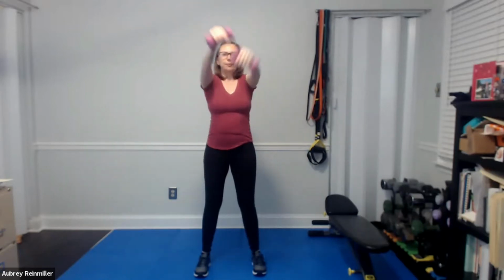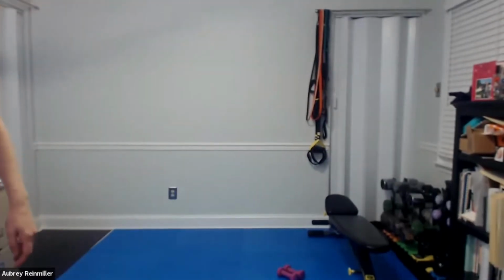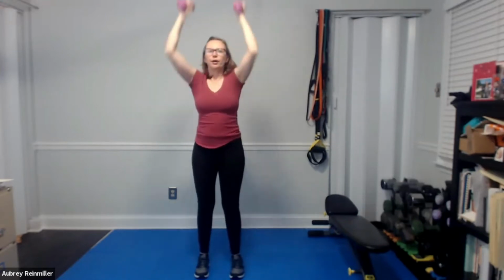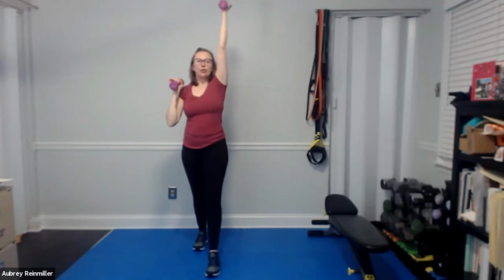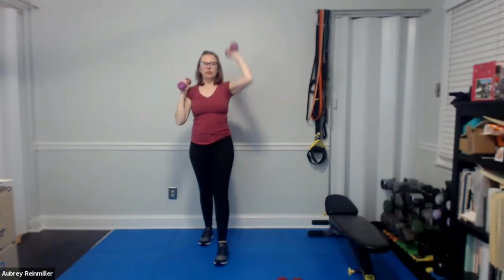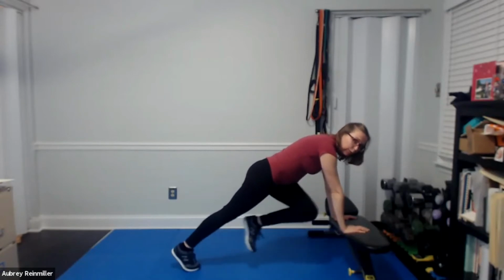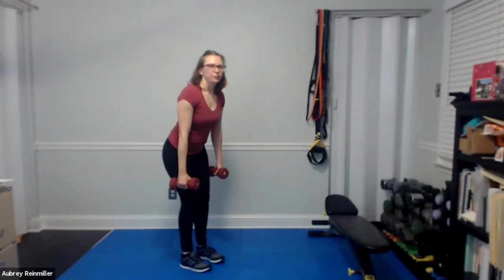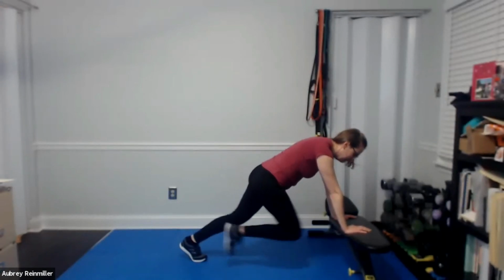Full Body Interval Workout for Women and Men over 50!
Get your body moving with this full body interval workout for women and men over 50! For a more personal approach to your fitness, join our small group or private virtual fitness programs designed to help you build strength, lose stubborn pounds, and gain the vitality you deserve.